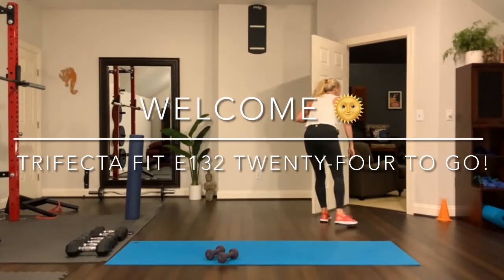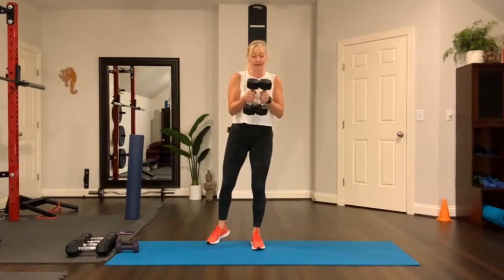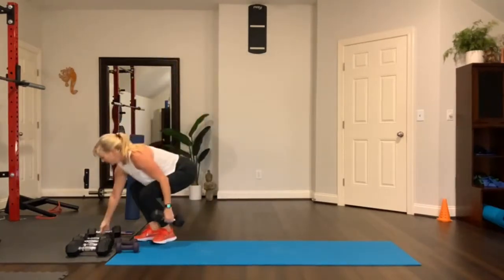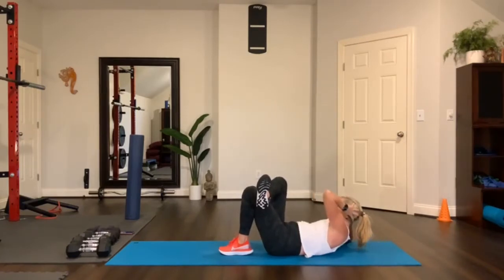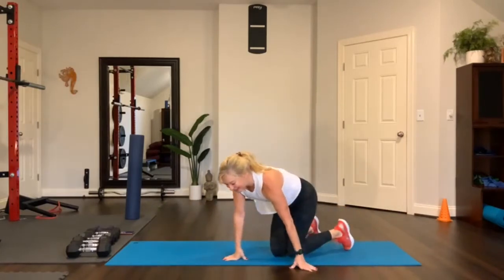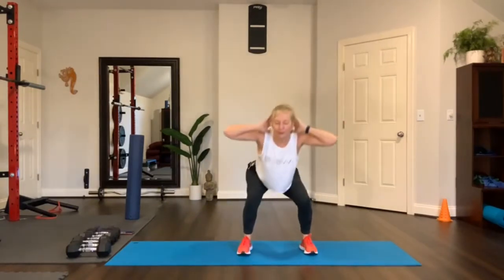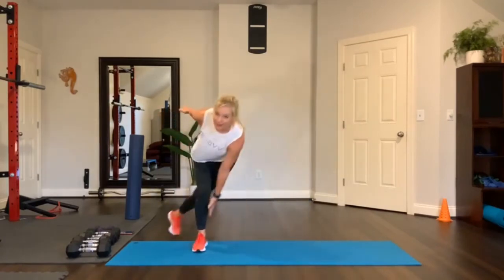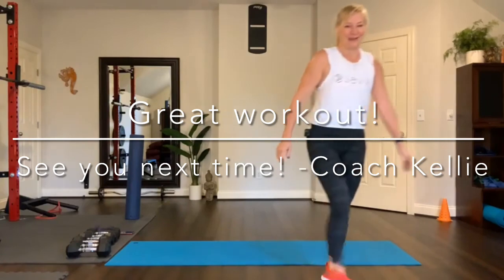Trifecta Fit E132 Twenty-four to go! (m110121)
Welcome 🌞  Let’s work out!

This 40-minute class is made up of 3 circuits for a  full-body workout.  30-Day Holiday Challenge Series - A live video recording every other weekday.

Here's the outline:
Warm-up: Perfect 10 moves in 5-minutes

WORKOUT: 3 Circuits, 2 rounds each, 60 secs on the clock

20-second Progressions on Exercise

Circuit #1 Strength - Full body, Combination moves (TIMESTAMP 5:40)
20 second moves put together with progressions
Do right side then left side:
4 moves, 1-min each side, 2 ses
1) Goblet Squat & Tricep Extension
2) Static Lunge (R)(L) with curl
3) Discus (R)(L) + Lateral Arm Raise
4) Double Lat Row, Plank Row, Renegade Row

Circuit #2 Abs (TIMESTAMP 16:20)
20 second moves put together with progressions
2 sets each
1) Across body Crunches (R) (L), Bicycle
2) Side Plank Crunches (R) (L), plank
3) Crunches: Upper, lower, together
4) Bird-Dog (R)(L) Mountain Climber

Circuit #3 HIIT CARDIO (TIMESTAMP 26:55)
20-second moves put together with progressions
2 sets each
1) Prisoner Squat Twist (R) (L), Alternate
2) Knee Drive (R) (L), Alternate
3) Skater (R) (L), Alternate
4) Bear Crawl: On Knees, Knees Hover, add sit-through

STRETCH & COOLDOWN - 3 Minutes

In this metabolic mastery series, the program is about three metabolic strength training concepts, which I call the three Cs of strength training for fat loss.
Strength training:
1-  Circuits

2- Complexes

3- Combinations

There are three reasons why the three Cs of metabolic strength training are extremely effective at burning fat.

1. They're high intensity.

These workouts use challenging loads or lighter loads moved fast, both of which force you to work hard each time you move the weight. The higher the intensity, the greater the metabolic impact!

2. They involve the entire body.

Each of the three Cs of metabolic strength training uses the entire body, involving your upper body, lower body, and core muscles. And, as stated before, muscle is metabolically active tissue, so the more muscles you work, the more calories you burn. The more calories you burn, the more productive your workouts will be—and the faster you will lose body fat.

3. They demand extended repetitive effort.

Research consistently reports that a direct relationship exists between the duration of exercise and excess post-exercise oxygen consumption (EPOC), which is the number of calories expended (above resting values) after an exercise bout. The metabolic strength training protocols in this series of workouts will be significantly efficient. So, not only do they require you to perform high-intensity, total-body efforts, but you'll be performing them for extended bursts.

Good luck & have fun! Please let me know how it goes!

Enjoy! -Coach Kellie Ruocco

▶About Fit By Kellie: FBK is dedicated to providing members with a diverse array of exclusive multimedia content for yoga, strength, and mindful living. Kellie offers online classes for all levels and a place you can always find a practice that matches your intention for your day whether that’s strength, cardio, or yoga.  Join her group Fit By Kellie on Facebook.